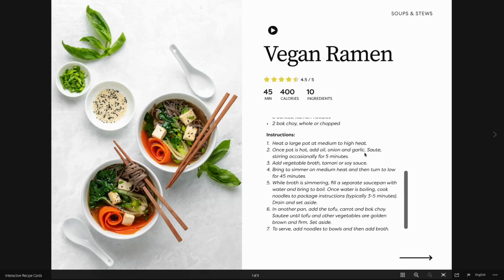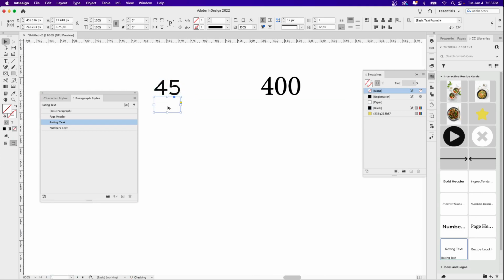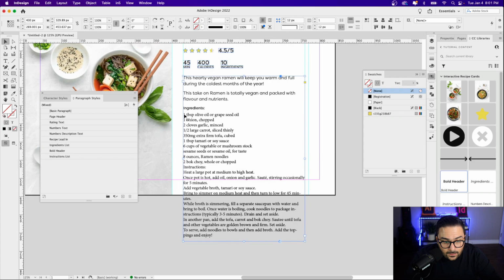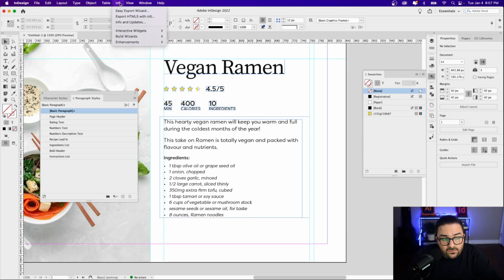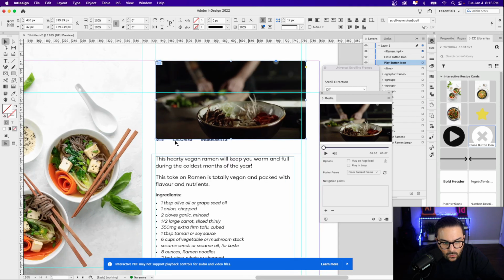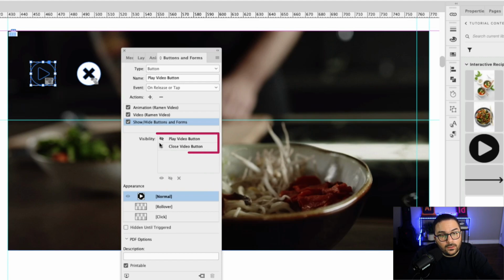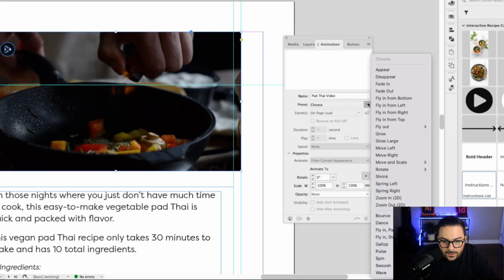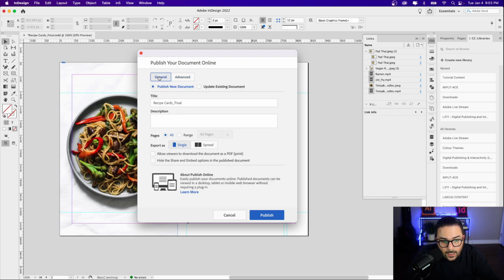Create interactive recipe cards with pop-out videos in Adobe InDesign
Follow along in this Adobe InDesign tutorial and learn how to create interactive recipe cards with scrolling frames and pop-out video controls that allow users to open and close media.

0:00 -  Intro
0:26 - Creating New Document
1:16 - Designing Recipe Card Layout
14:24 - Setting Up Scrolling Frame
20:14 - Placing Video File
23:54 - Adding Animation to Video
25:26 - Setting Up Play and Close Controls to Buttons
36:27 - Setting Up Navigation Buttons
38:00 - Publish Online
39:03 - Outro